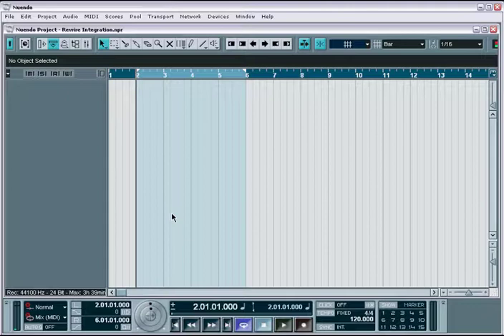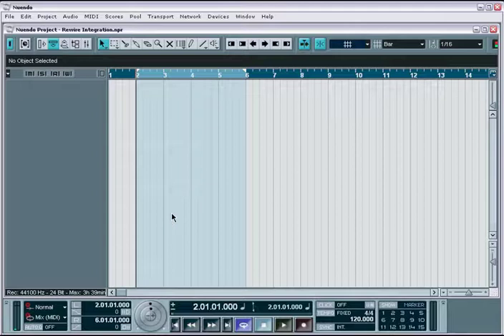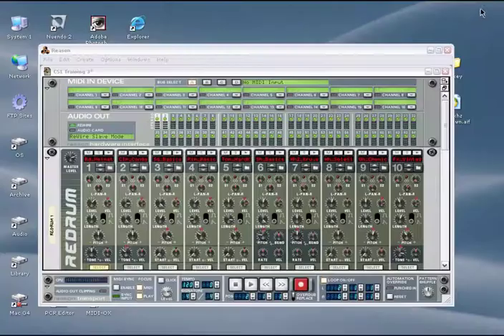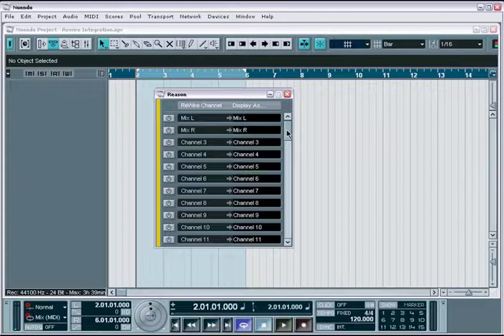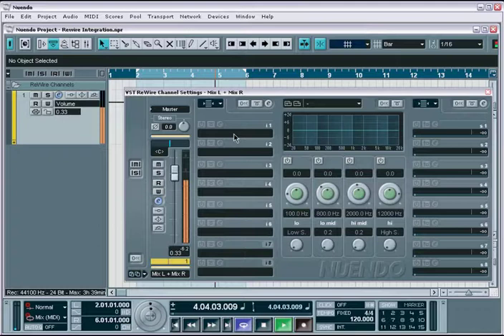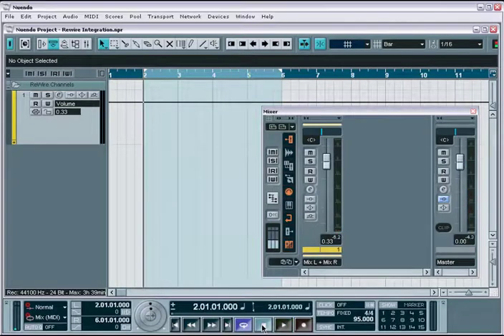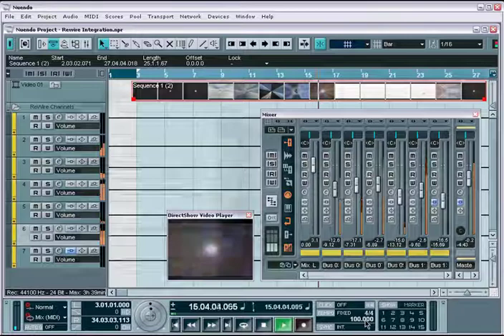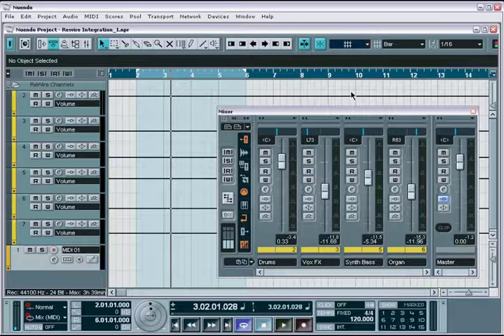Mastering Rewire Integration in Nuendo: Step-by-Step Guide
Unlock the potential of your audio projects by learning how to seamlessly integrate Rewire with Nuendo! In this comprehensive tutorial, we will guide you through the step-by-step process of using Rewire to connect popular virtual instruments from applications like Propellerhead Reason and Ableton Live directly into your Nuendo setup.

What you can expect in this video:

✅ An overview of Rewire technology and its benefits for audio production
✅ Detailed instructions on setting up Rewire channels in Nuendo
✅ Demonstrations showing how to use audio from Reason and Ableton Live within Nuendo
✅ Tips for mixing and processing Rewire audio tracks using Nuendo’s powerful VST plugins
Whether you're a seasoned audio professional or just starting, this tutorial will help you maximize your creativity and streamline your workflow. Don't miss out on the possibilities that Rewire brings to your Nuendo sessions!